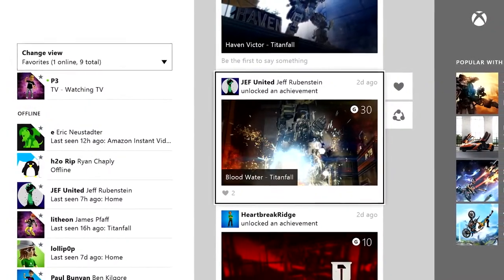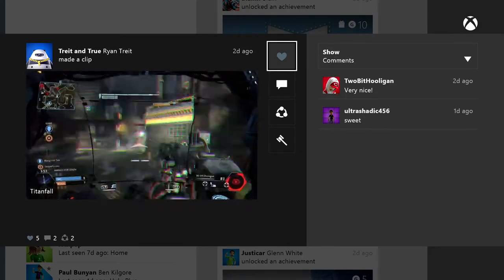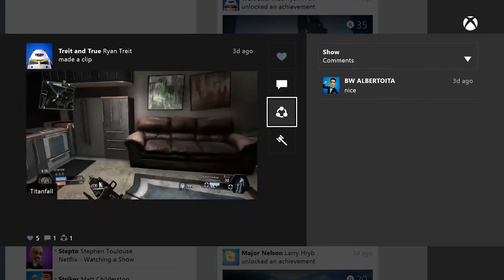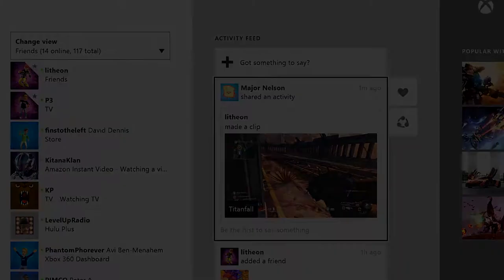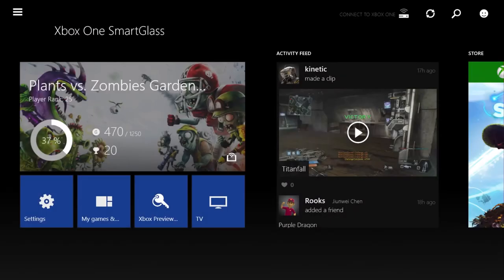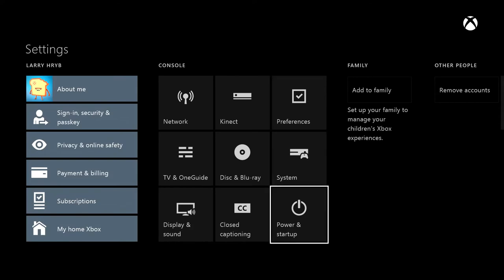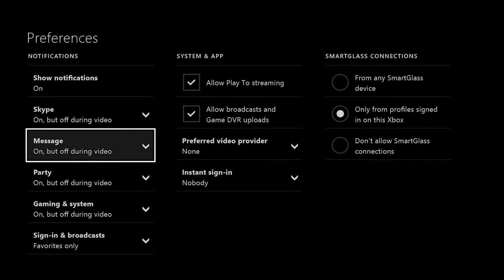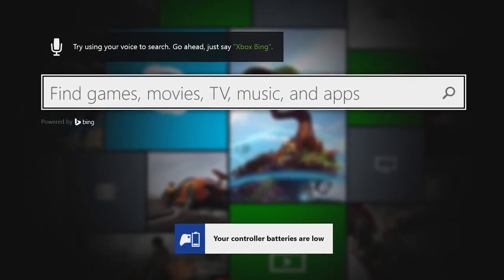Xbox Live - August Dashboard Update Reveal Trailer [HD 1080P]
August Dashboard Update Reveal Trailer for Xbox Live.